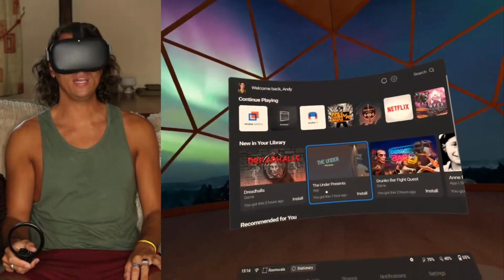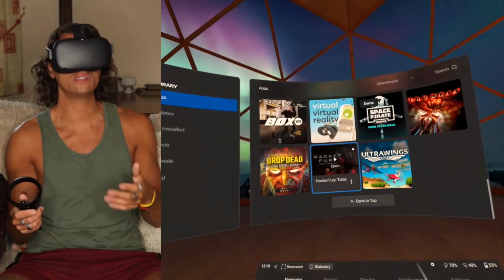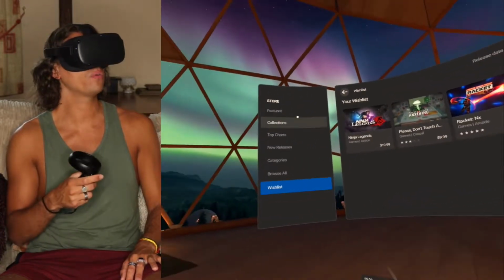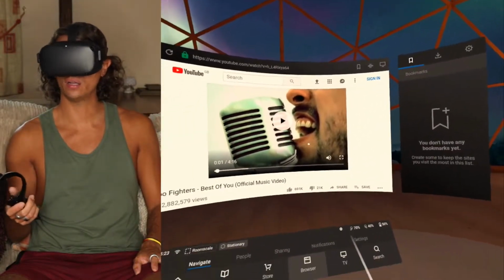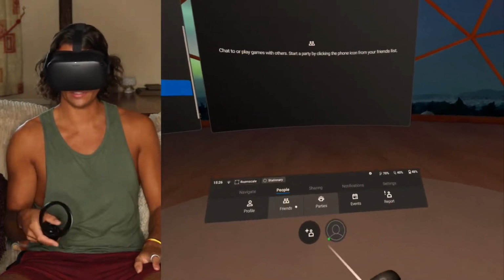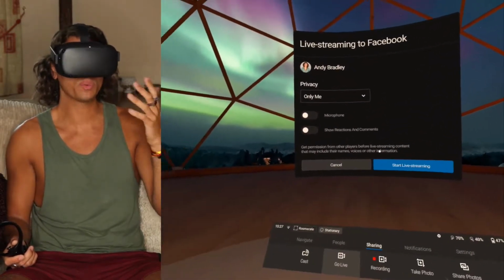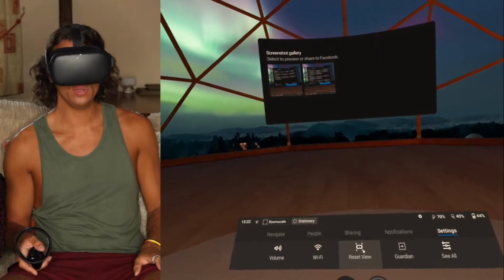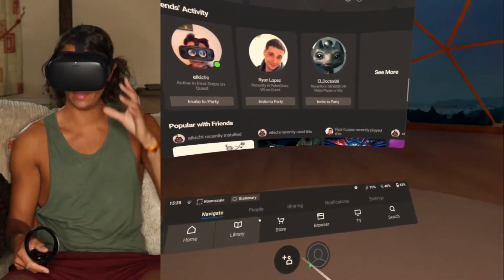Navigating The Oculus Quest Menus!!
So you've just bought an Oculus Quest and not sure how the menus work, well i'm hear to show you what all the features and options do!
From creating your avatar to live streaming on facebook to recording your gameplay.
You're right! However this channel i want to make different, first of all it's VR related and it's comical.. much better right!? :D Perfect! So why not join me in this very new field we call virtual reality where we can have some fun with it!!